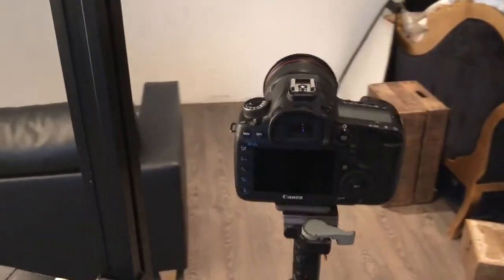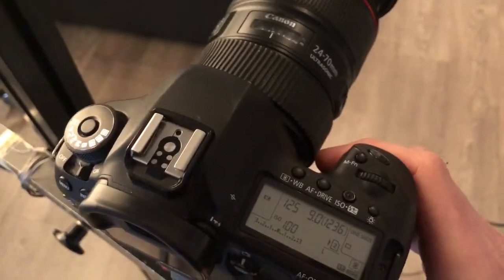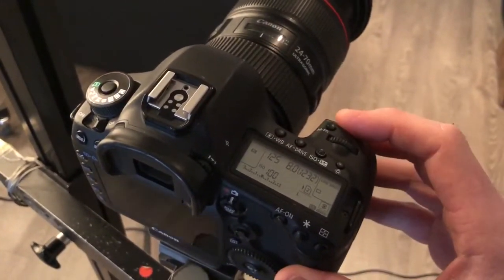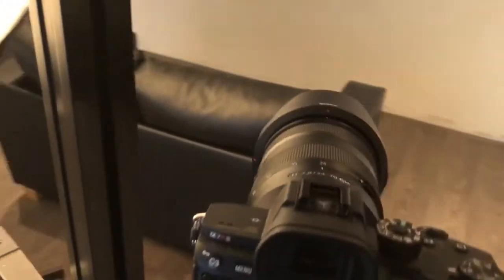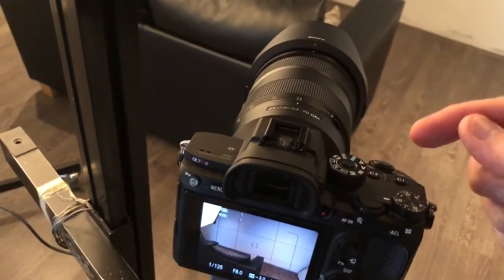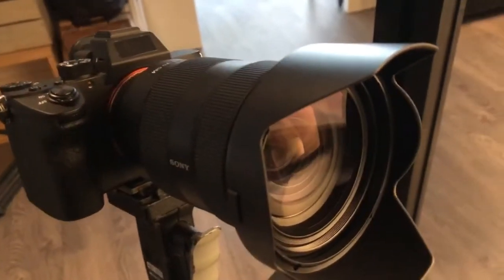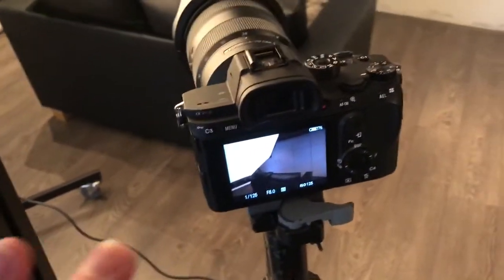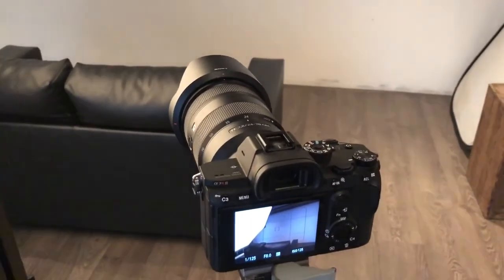Sony A7R3 stop down while focussing in the studio with Back Button Focus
The Sony A7R3 Camera when in low light or importantly in the studio focusses with the lens wide open. Then when you trip the shutter the aperture stops to desired fstop and then fires. But there is a delay which is frustrating using back button focus in the studio using studio strobes/flash